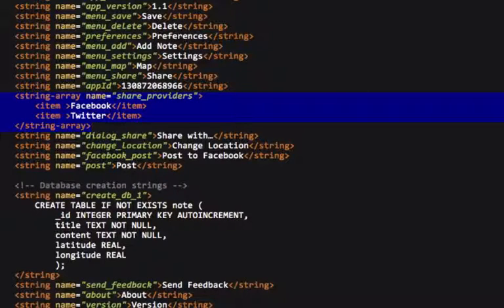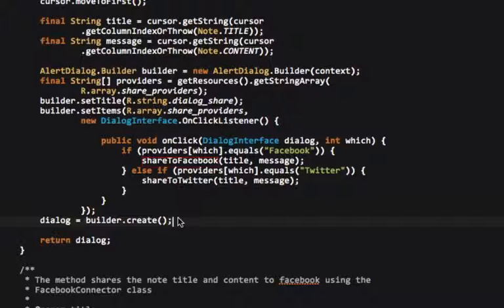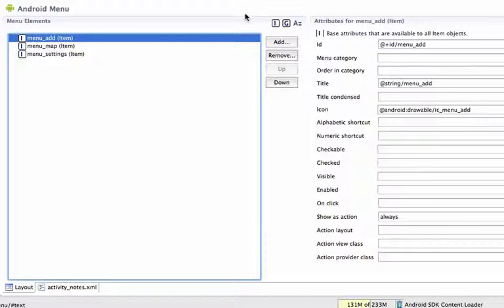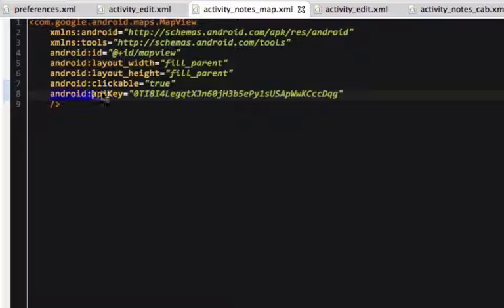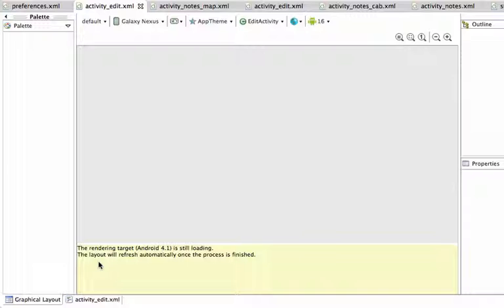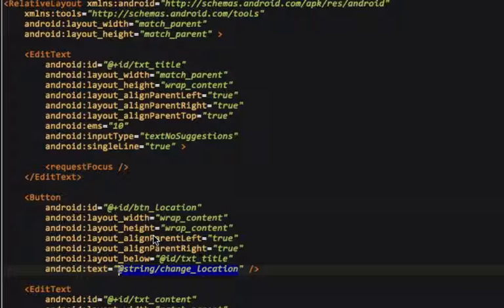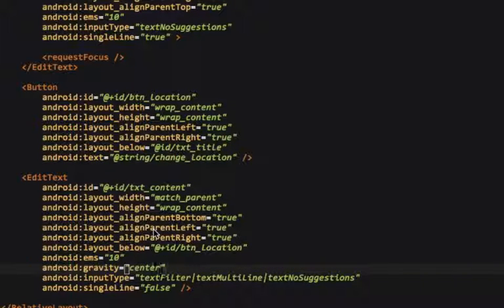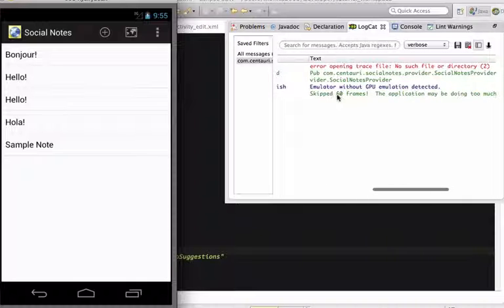Android Beginners Tutorial, The View - Part 2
In video we cover working with views on Android.

Requirements

Basic knowledge of Java and Object Oriented Programming are strongly recommended.
Some familiarity with the Eclipse IDE will certainly be of help.